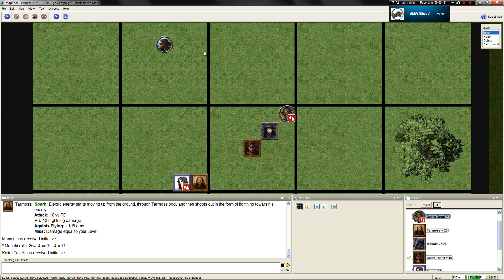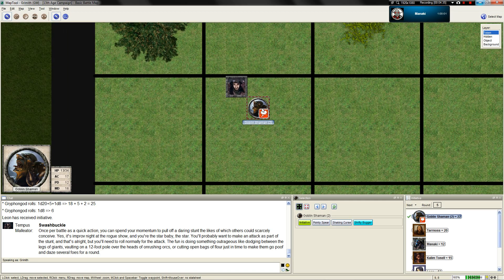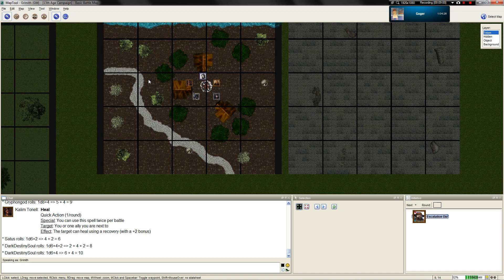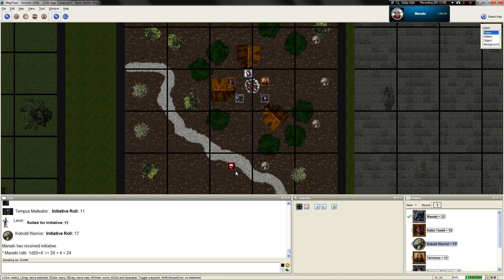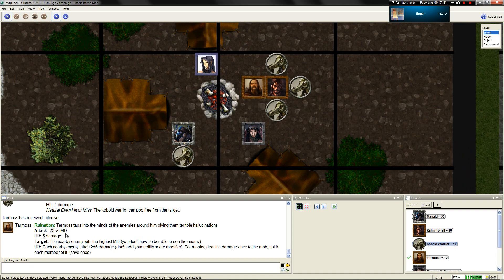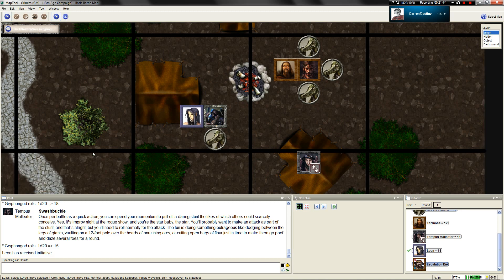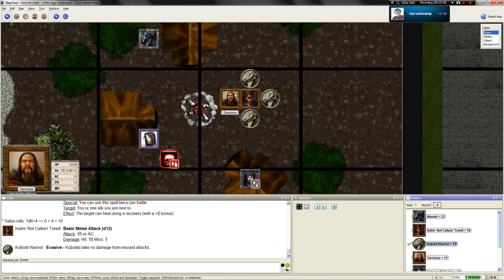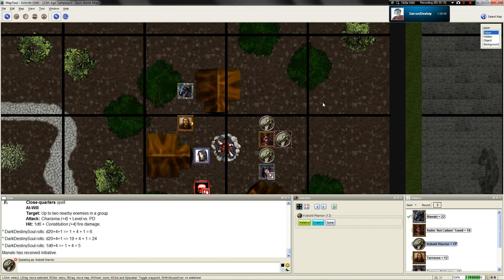LGWI - 13th Age GTE Session 0 Part 2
SOP: I will quickly make the rest of this session's videos public, albeit without notifying subscribers. You can check my channel or click the playlist link to see the vids:

This first session consists of test combat and character discussion. If you'd like a crash course, then stick around.

The Participants (with level 1 character sheets)
Grimith - The Game Master
Asthma Man/Goger - Fargus, Human Druid